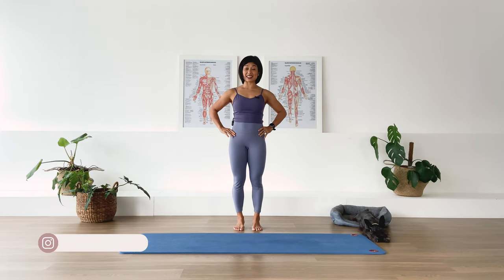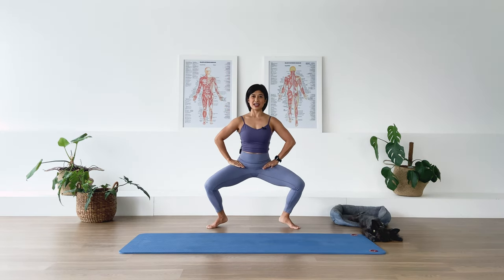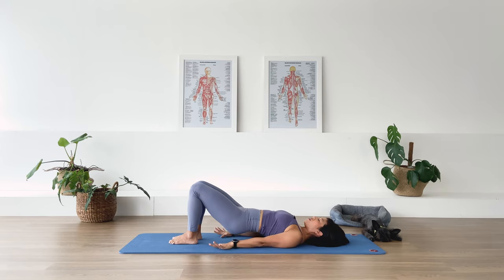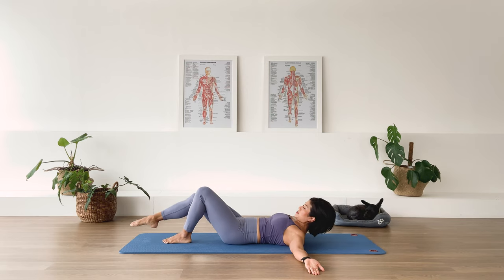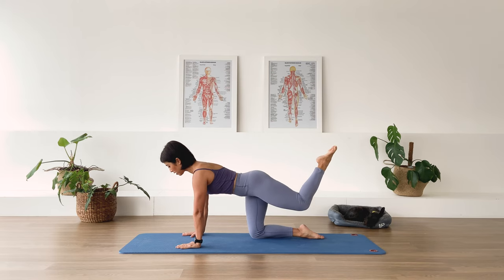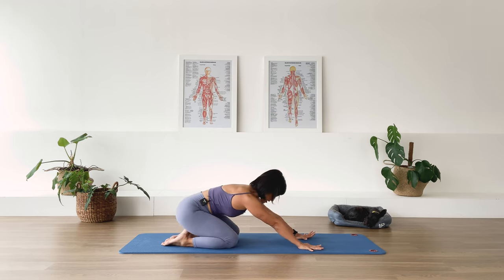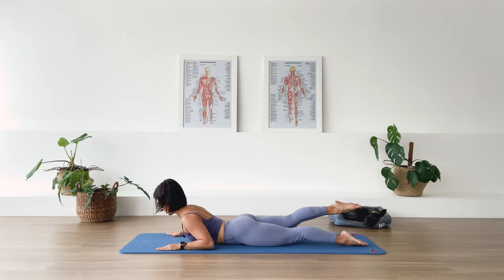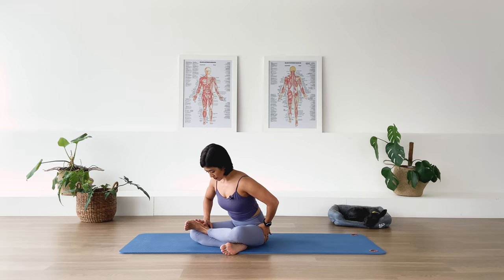30 mins FULL BODY WORKOUT | Beginner Pilates Glutes focused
Prepare to set your glutes on FIRE with this 30 mins Full Body Glutes focused Beginner Workout. Strong glutes are important for proper pelvic alignment to support a good posture which in turn eliminates back pain /knee pain, good balance and helps our gait. Ready to lift, kick, and pulse your way to stronger legs and glutes?
Make sure you are kind to your glutes today and keep your legs moving. Try to go for a short walk today.